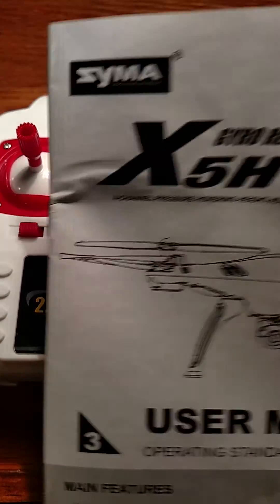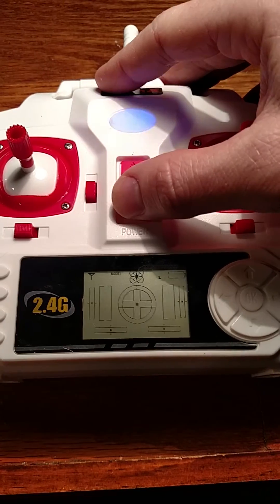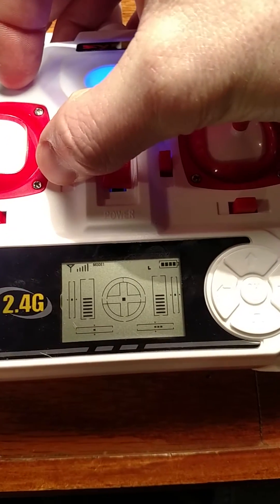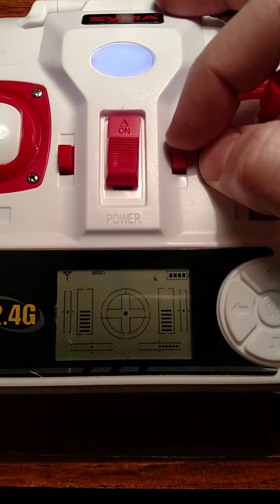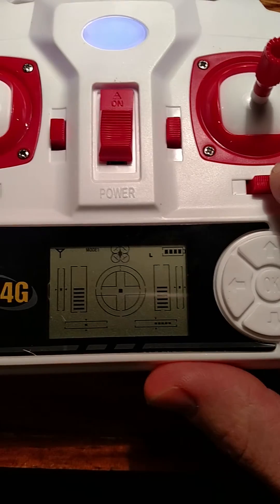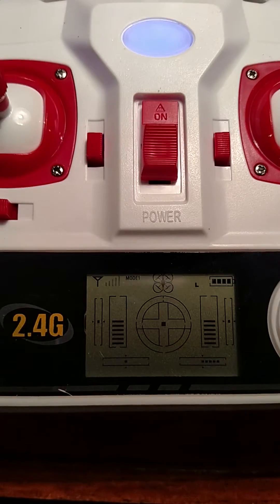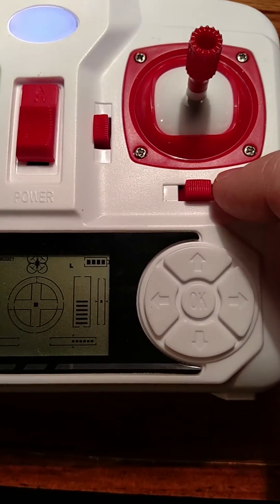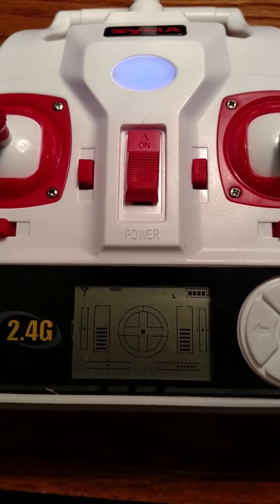Syma X5hw drone trimming defect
Showing what is happening to my new out of box Symantec X5hw drone controller.  Just got it as a gift, and controller is bugged out of box.
Have already checked:
- restarted (duh)
- calibration (both to bottom right while drone is connected)
- tactile switches (all closing/opening according to resistometer)
- mode 1 vs 2
- replaced batteries

The drone is responding to the trim, and won't lift straight because of this issue, making it virtually unflyable.

Anything else I should try?  Much appreciated.